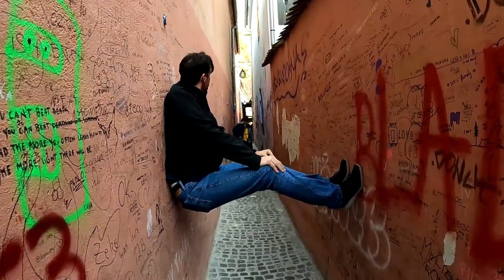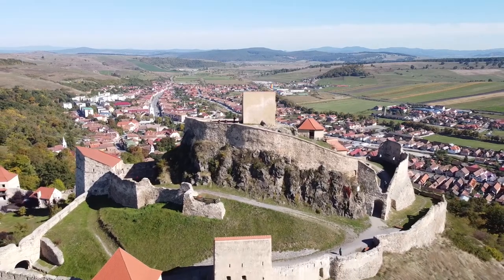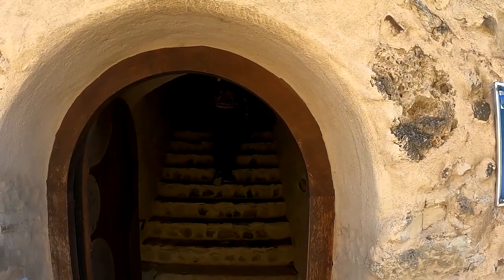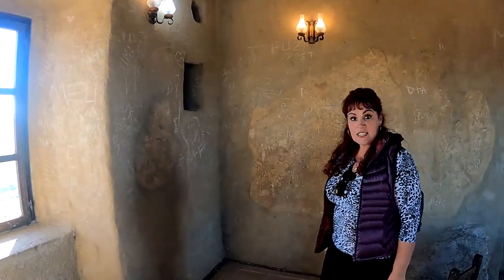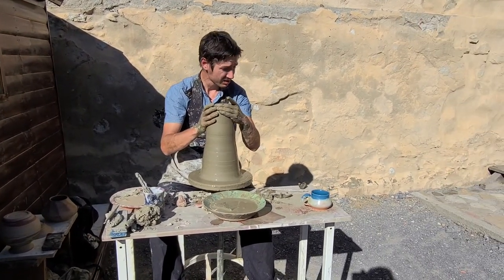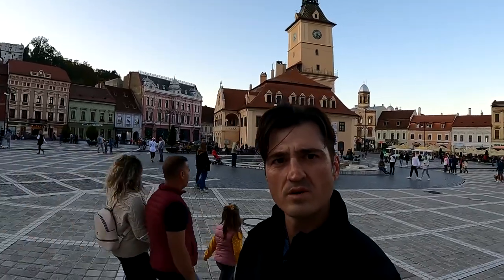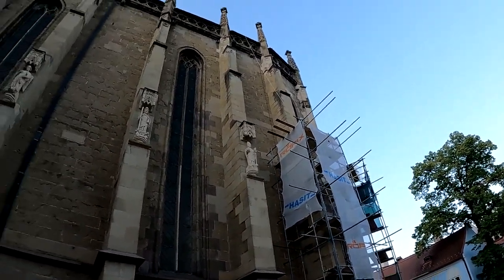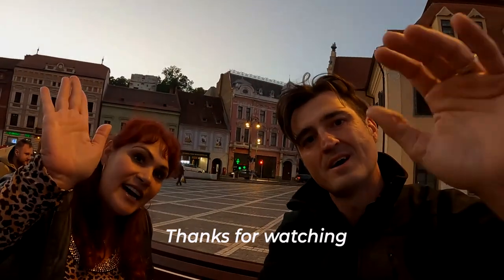I visited Brasov and Rupea Castle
In this travel video from Romania I visited the Rupea fortress and the center of Brasov. I also visited the Black Church in Brasov. The most attractive places in Brasov are the terraces. A tourist attraction of Transylvania, Brasov is very visited by tourists for the nearby resort, Poiana Brasov, but especially for the Black Church in the center of Brasov which has a very interesting history. At the Rupea fortress we filmed a few moments with a drone, we hope you like this travel vlog through Romania and don't forget to leave a like, a comment and subscribe. Help us to grow this channel.